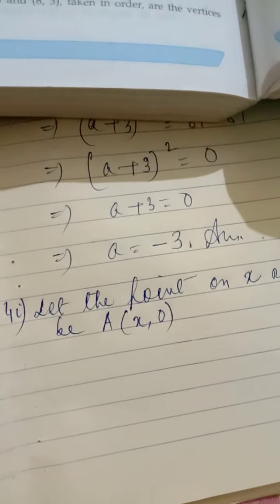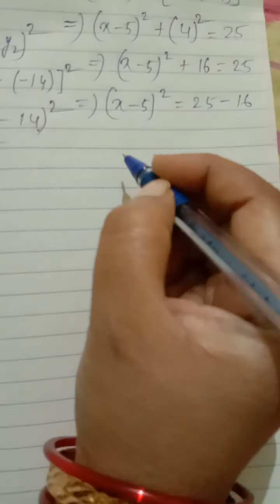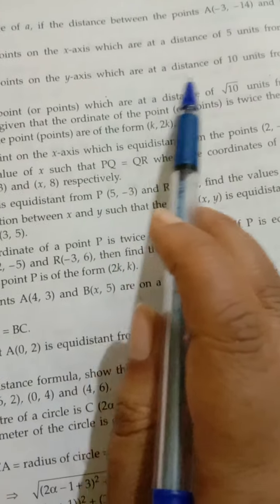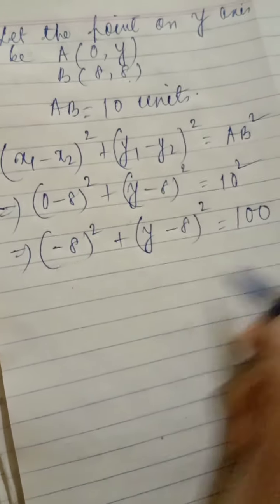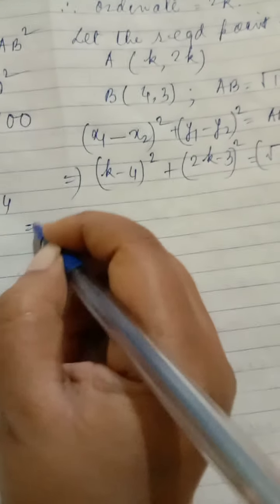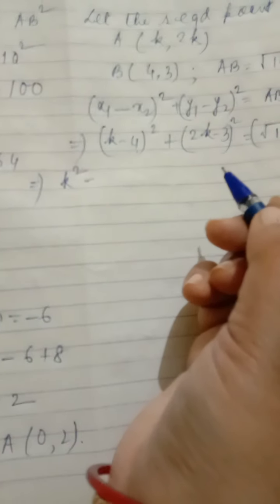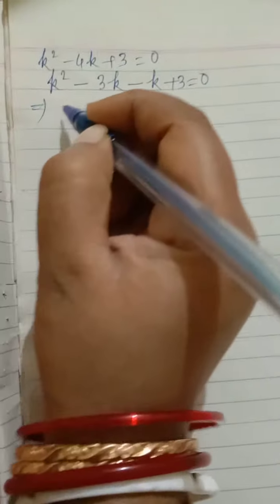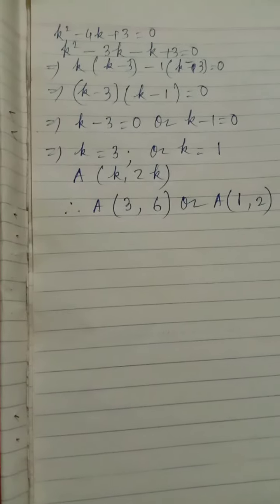Sums based on Distance formula Coordinate geometry class 9 M L Aggarwal Ex 19.4 solutions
How to find the coordinate of one point if other point and distance between them is given

chapter co-ordinate Geometry M L Aggarwal class 9 solution of Question Number 4 i) ii) iii) from exercise 5.4

Find points on the x axis which are at a distance of 5 units from the point (5, - 4)

Find the points on the y-axis which are at a distance of 10 units from the point( 8,8)

Find point (or points) which are at a distance of √10 units from the point (4,3) given that ordinate of the point (or points) is twice the abscissa.